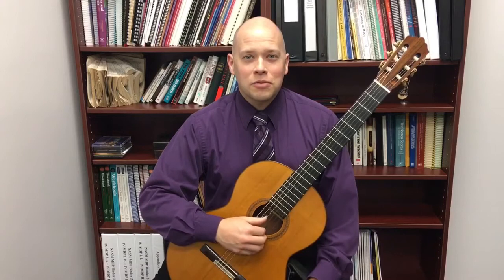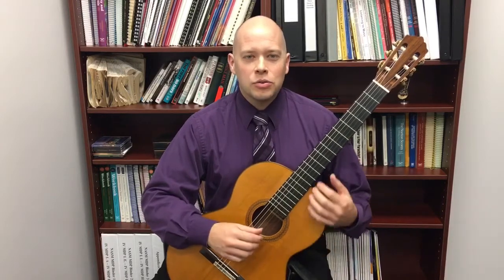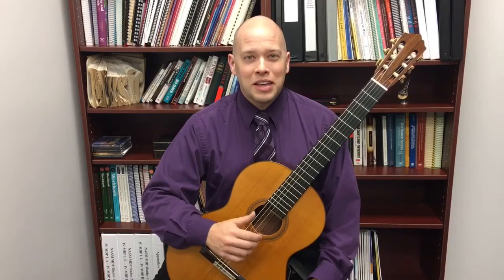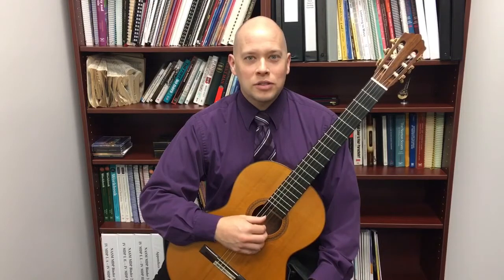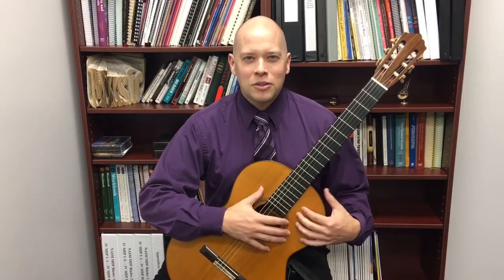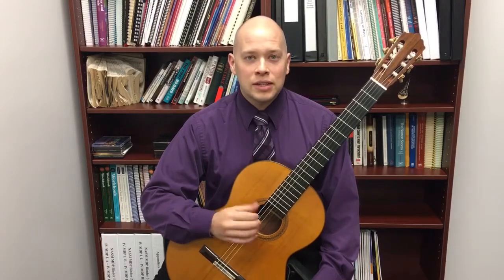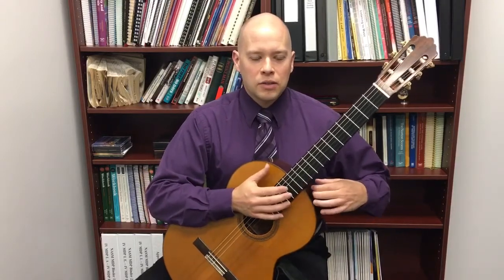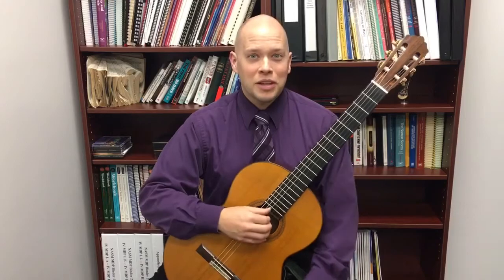Why Don't Classical Guitarists Use a Cutaway?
Why don't classical guitarists use a cutaway? In this video, I share my thoughts.